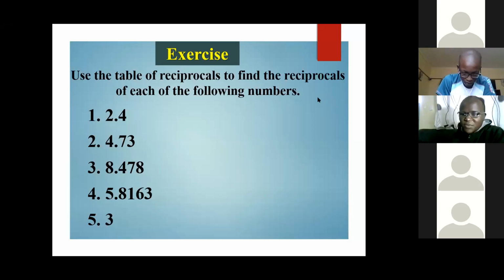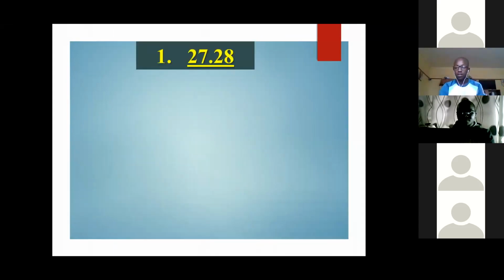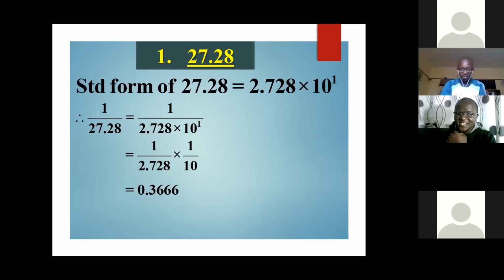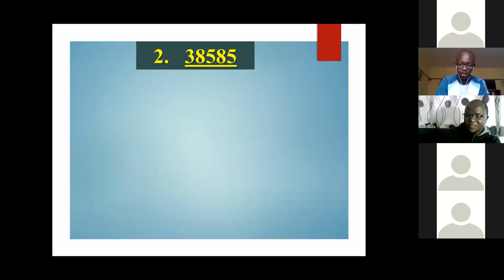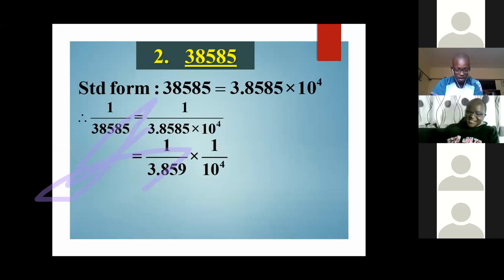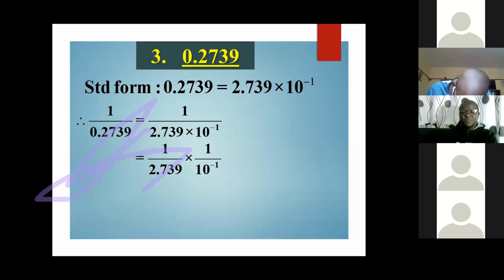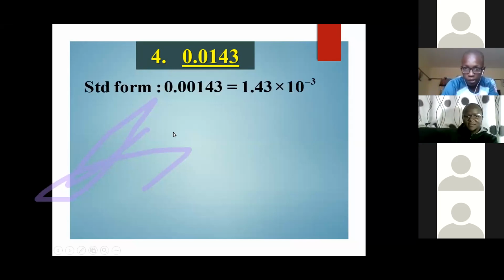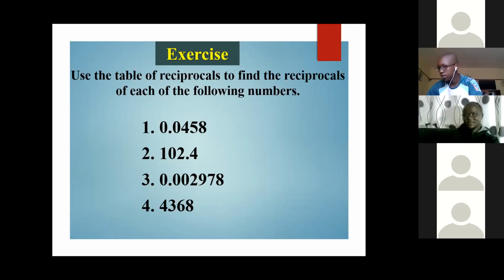MATHS REMENDIAL BY MASTER ENOCK